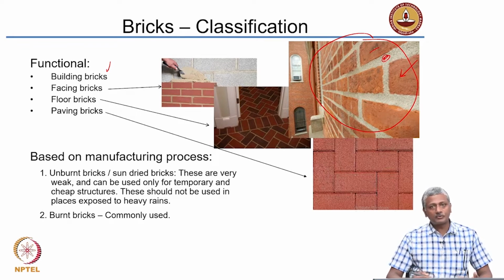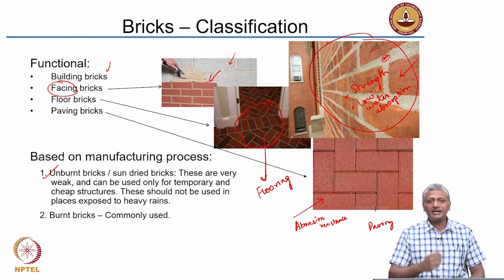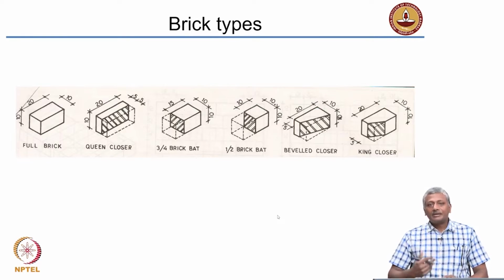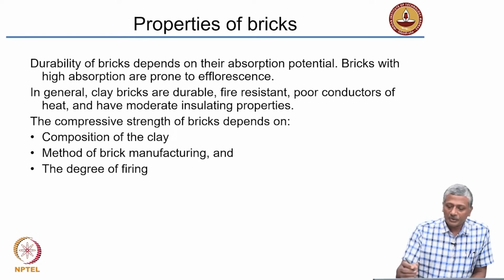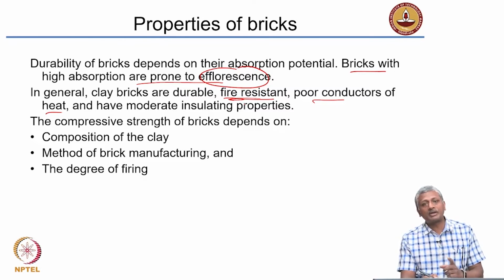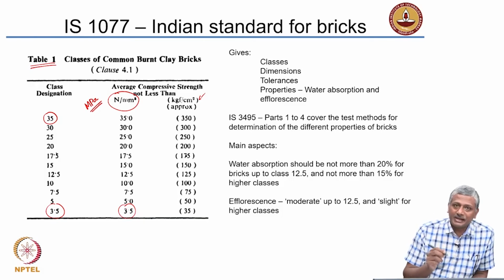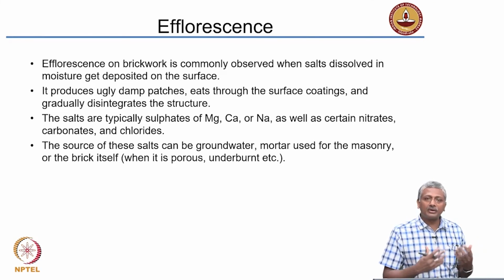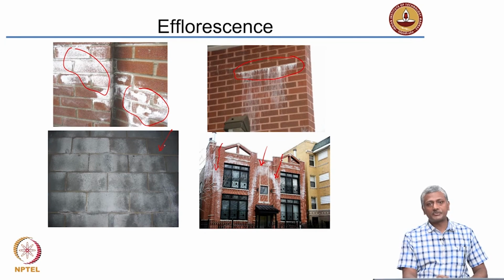Lecture19: Stone, Brick and Mortar 1 - Part 2